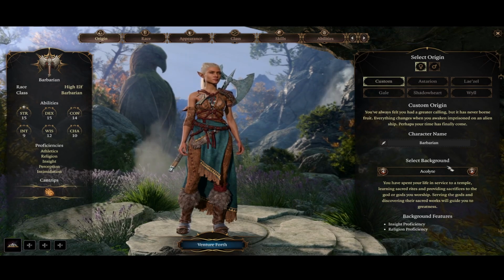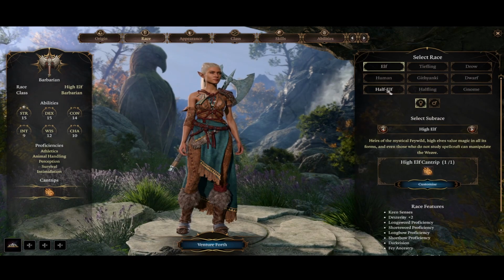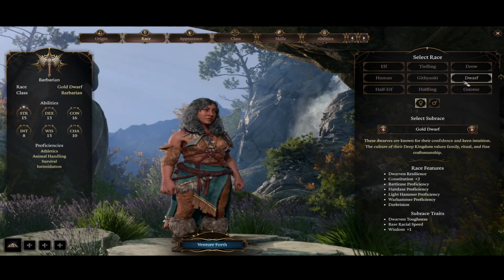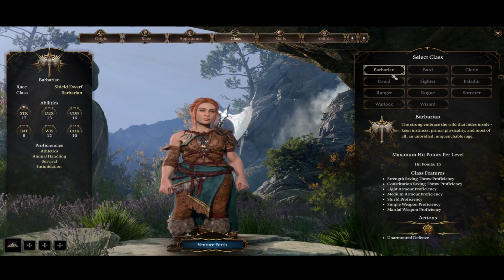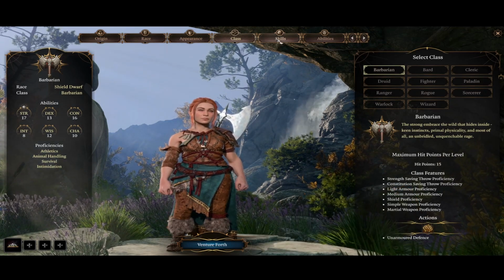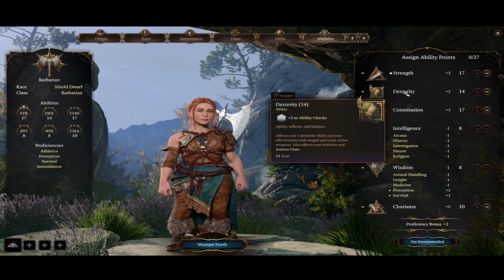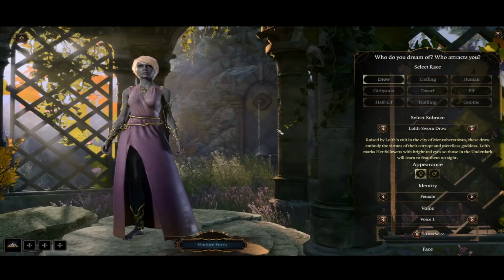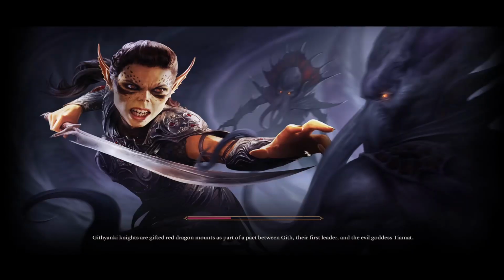Baulders Gate 3 - Barbarian Quick Start Guide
Yo what up it's Derp with a quick class creation guide for the Barbarian in Baldurs Gate Three. No spoilers, no fluff, just the best races, backgrounds, and stats for starting your first Barbarian in BG 3.
Go forth and smash some skulls!